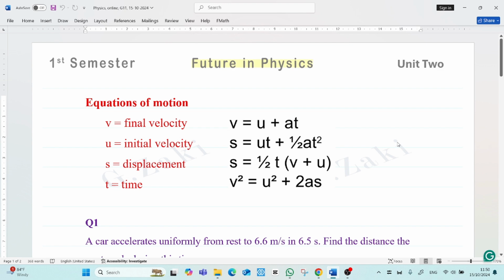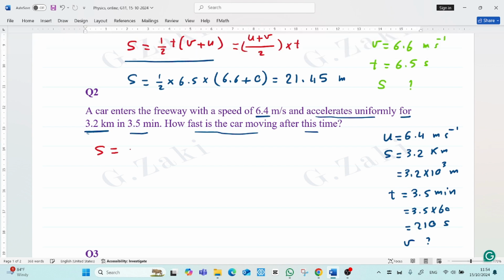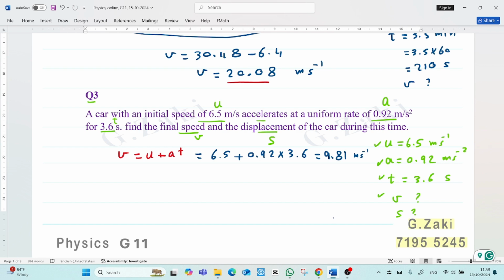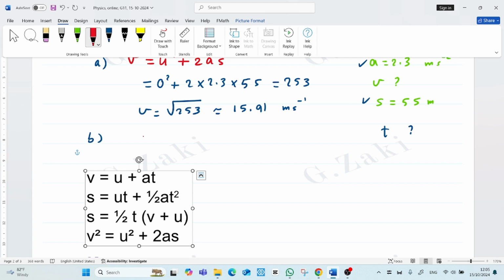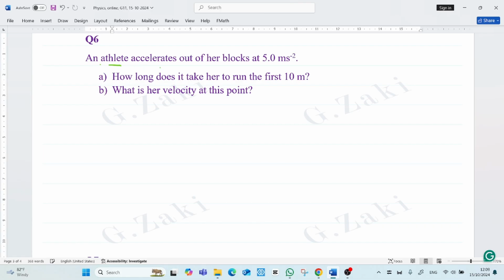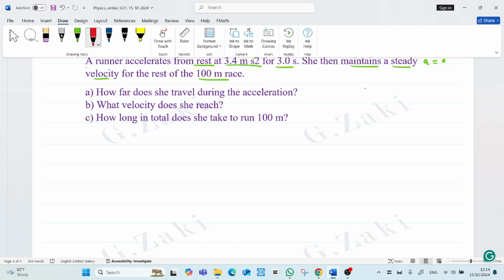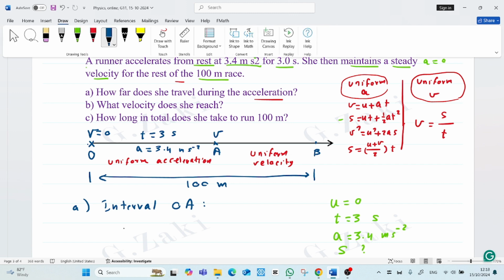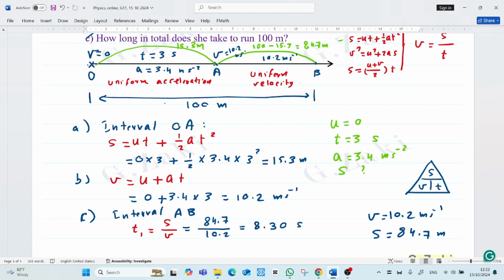Equations of uniform acceleration, kinematics physics for grade 11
Physics bilingual grade 11, unit two, kinematics, equations of uniform acceleration, AL level